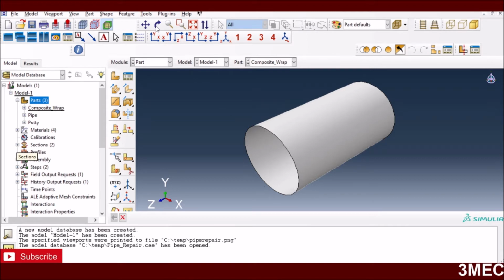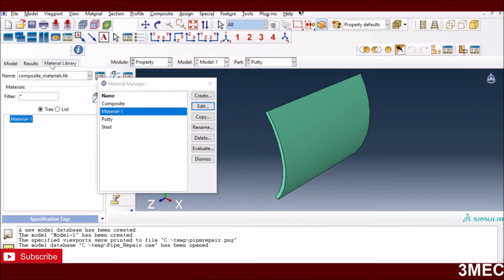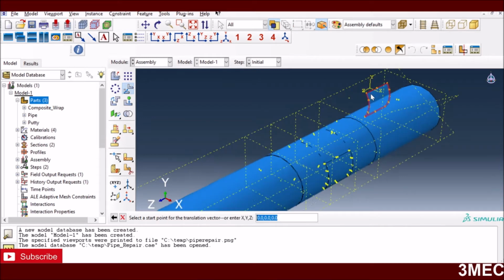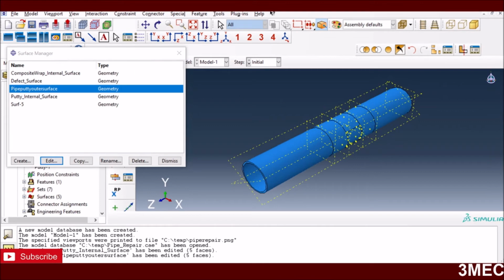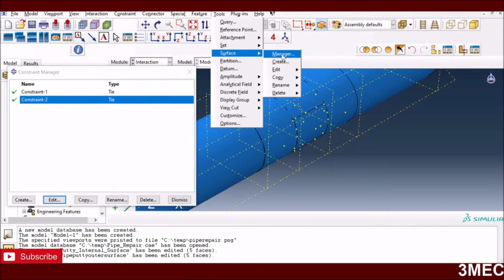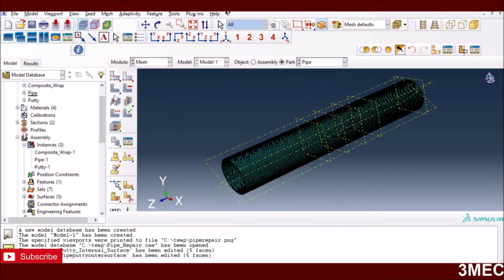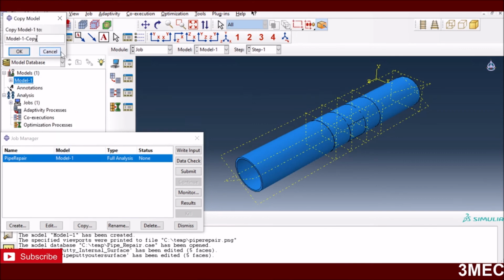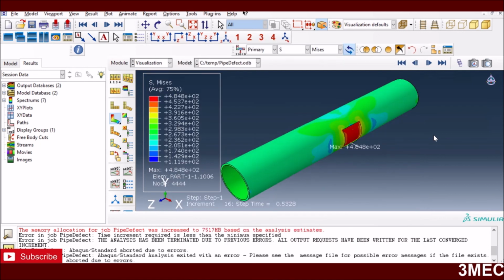ABAQUS Tutorial || Analysis of Steel Pipeline Repair using Composite Wraps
This video will help you learn performing steel pipeline repair analysis using ABAQUS CAE.
- how to set up pipe repair model
- defining material properties for metals, composites, and nonmetals
- running model with a defect prior to repair and after repair
- A way to estimate burst pressure using ASME section VIII analogy
- Most importantly real life practical thinking of solving such problems